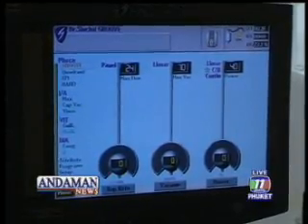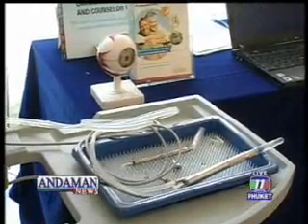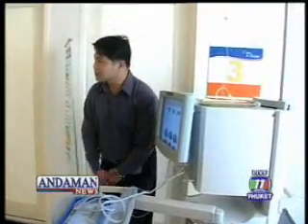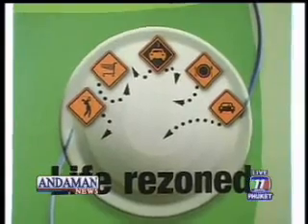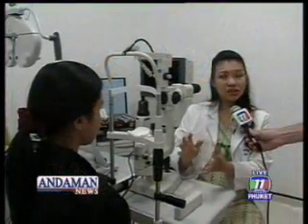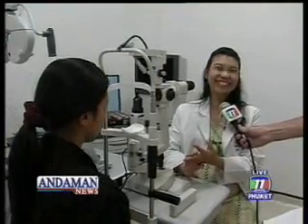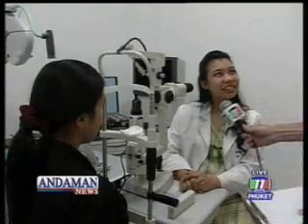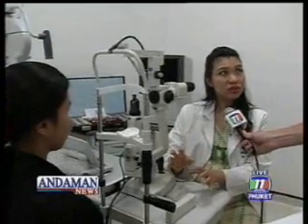Interview - Eye Specialist at Bangkok Hospital Phuket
Interview for Andaman News TV11 (VHF dial) 8.30am + maybe FM90.5 Radio Thailand 6pm, both broadcast to Phang Nga, Krabi & Phuket provinces, FM108 Mazz Radio 7.30pm in Phuket & Phuket Cable TV Channel 1 at 7, 10.30 or 11pm, Monday 18th February 2008 &

Our interview is with Khemawan Vettayawaikoon, Diplomate Board of Ophthalmology, a Specialist in Cornea & Refractive Eye Surgery at Bangkok Hospital Phuket, as a new Lasik Eye machine was officially opened there on Saturday 16 February. First she tells us about the processes to measure eyes and the technical meanings of her specialized job: Contact Tel 1719 or 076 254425 ex.